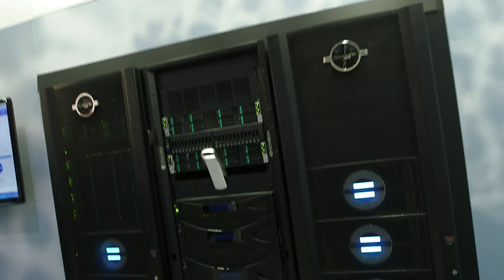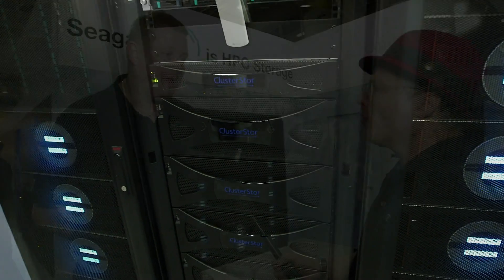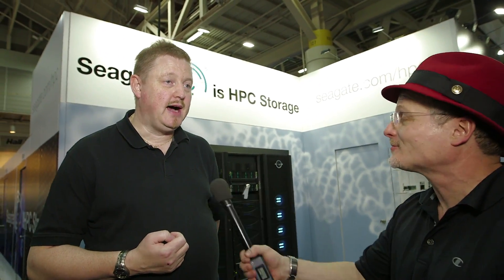Seagate Prepares 55 Petabyte File System for German Climatology Department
In this video from SC14, Torben Kling-Petersen from Seagate describes an upcoming deployment of a 55 Petabyte Lustre file system in Hamburg, Germany. The ClusterStor deployment will be the most energy-efficient file system of its kind in the world upon installation.